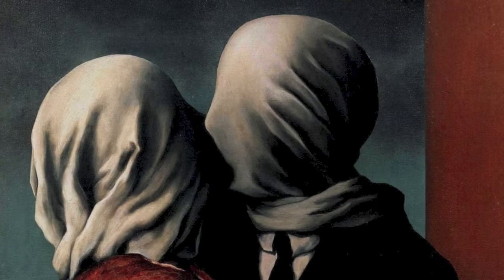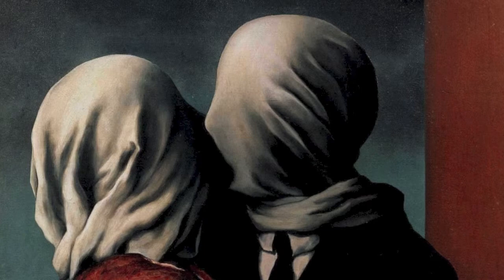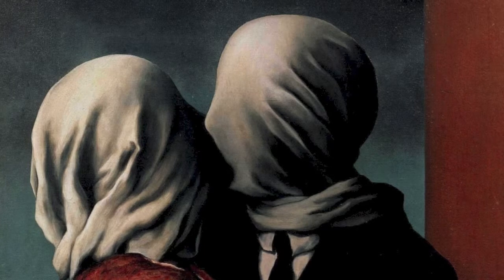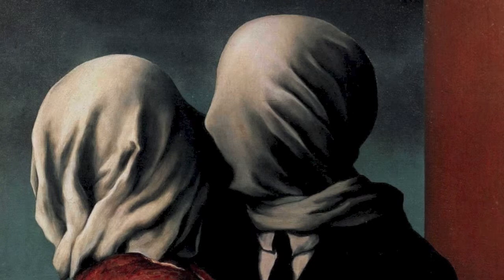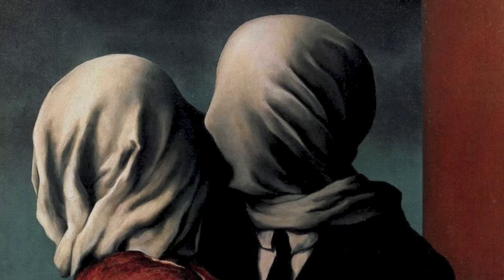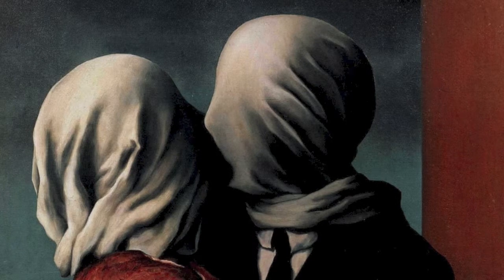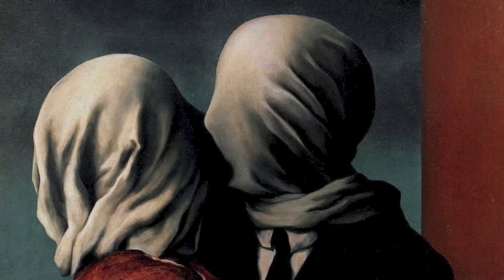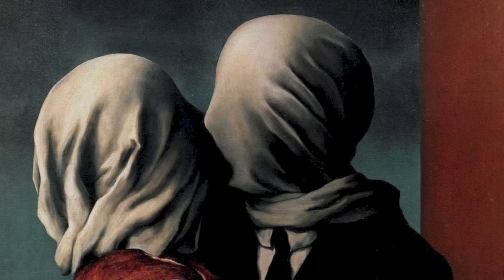Margaritte and Rauschenberg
Jose Lopez and Jessica Martinez discuss Rene Margaritte's The Lovers and Robert Rauschenberg's Erased De Kooning Drawing